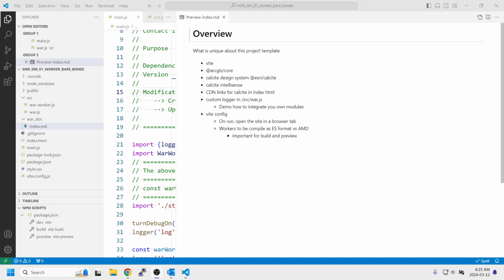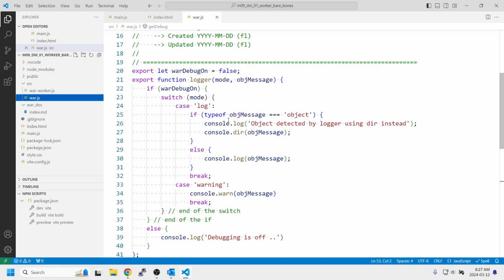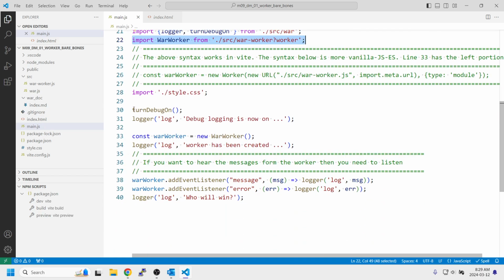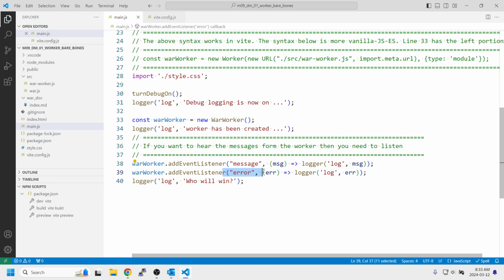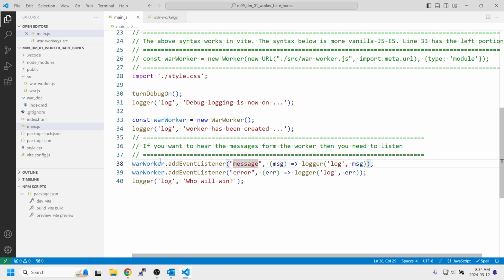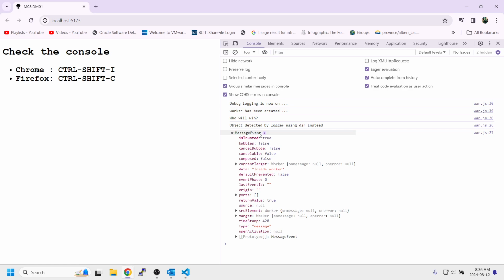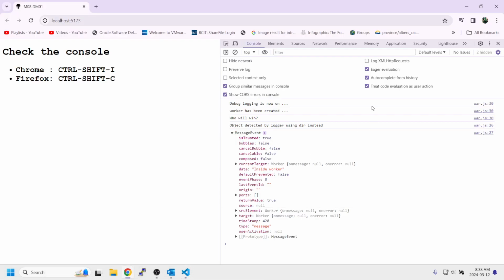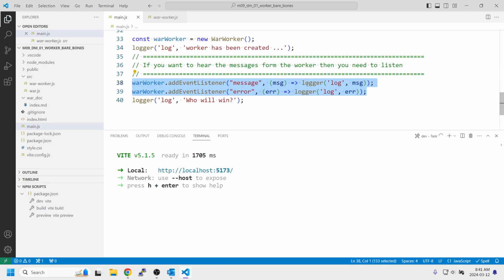WAR JavaScript and Workers demo 01